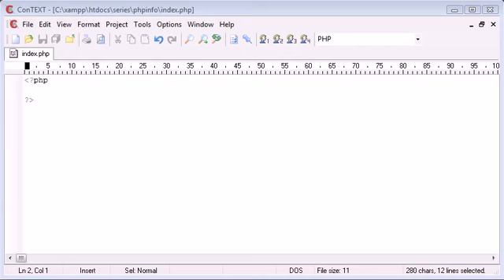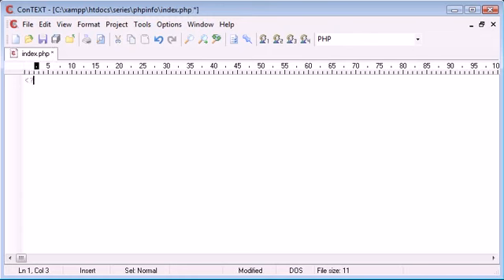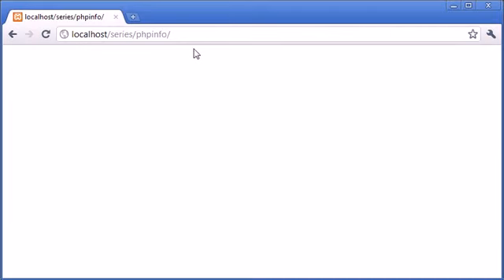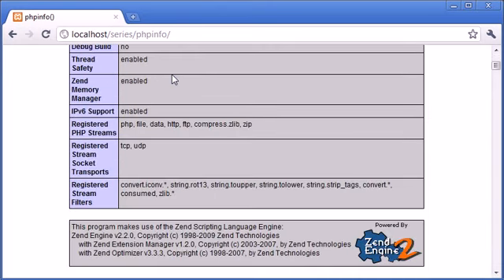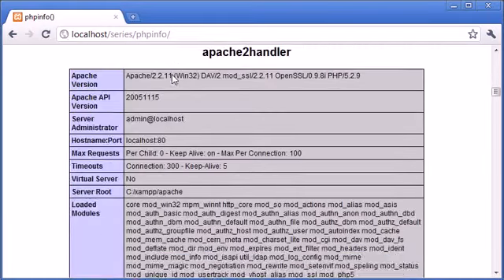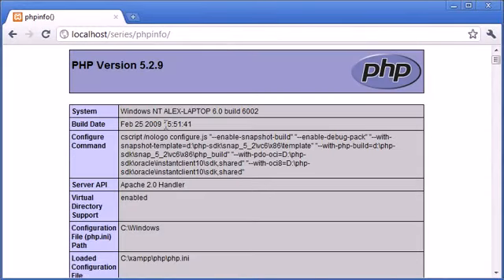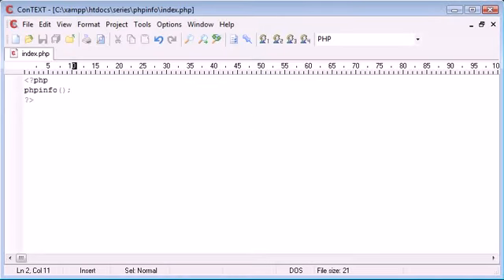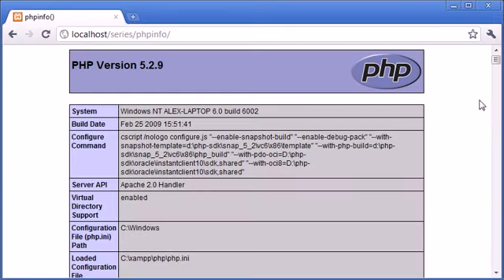Beginner PHP Tutorial 6 The phpinfo Function ‏